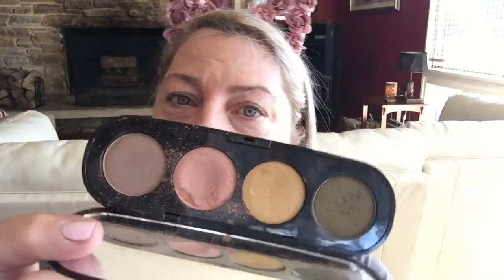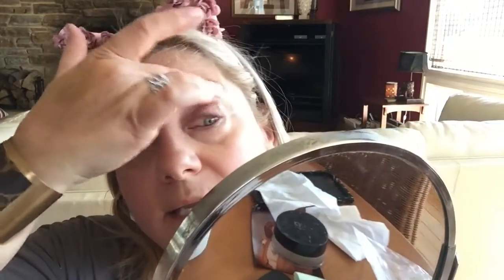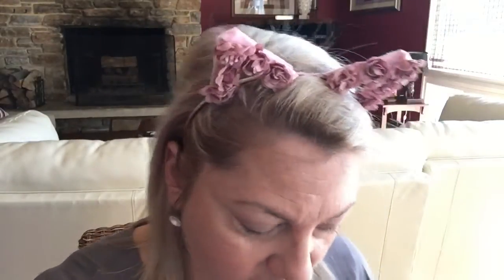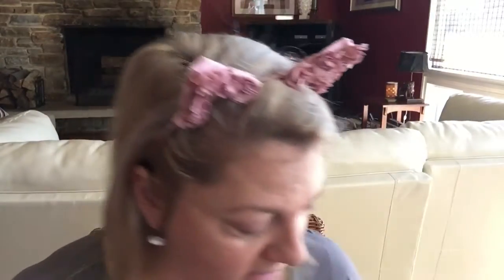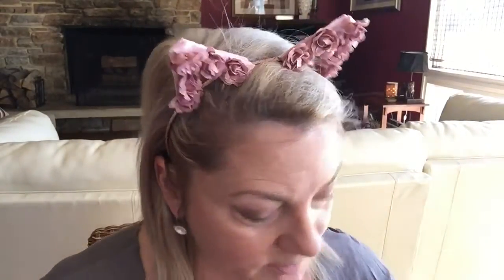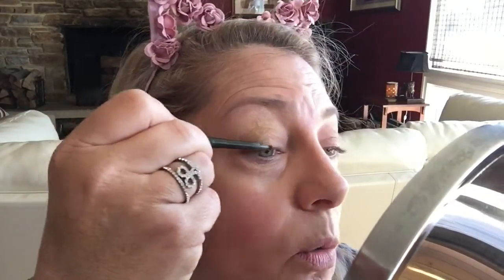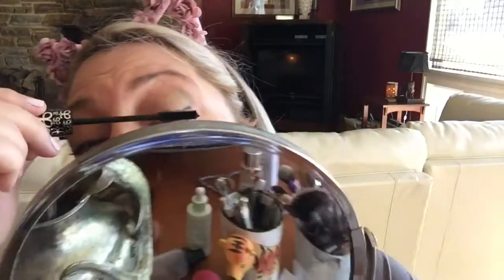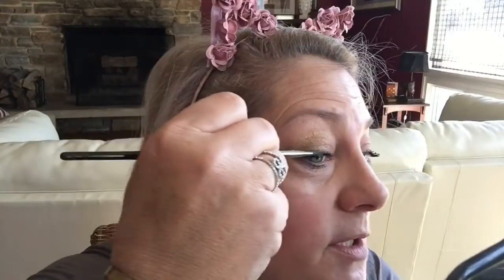Pantone Colors of the Year Tutorial!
Pantone's Colors of the Year 2017 are here and Arbonne is ready for you with all the colors you will need for the year.

SHADOWS USED:
Forest
Quartz
Solar
Pebble
Also purchase blank 4 quad holder and colors snap in!

Dusty Rose Blush

Rose lipstick

Sheer Glow Highlighter